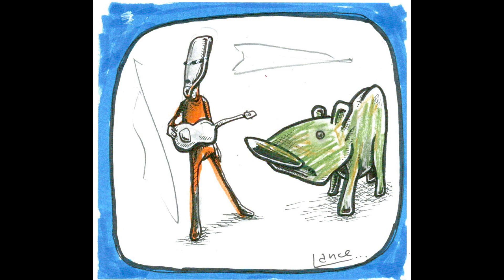The Pantheon Parenthetical #30